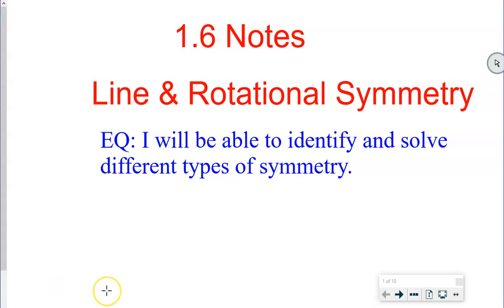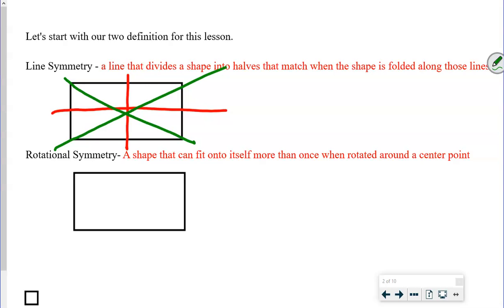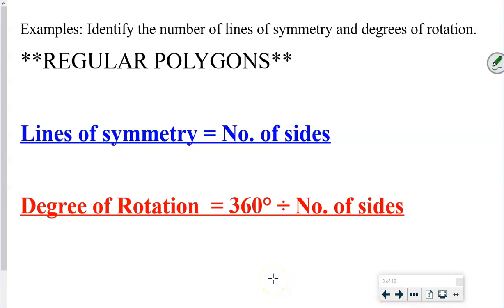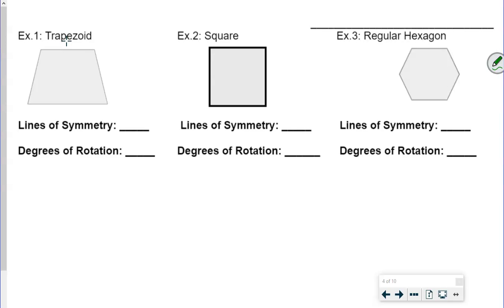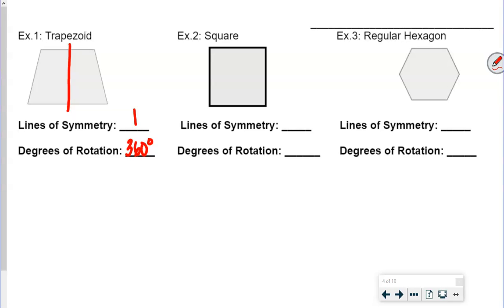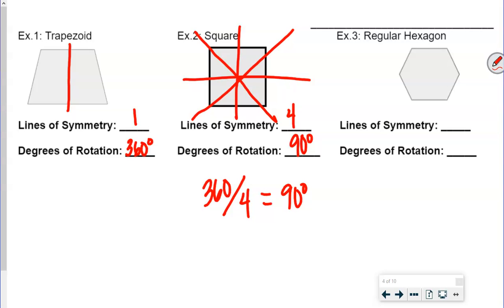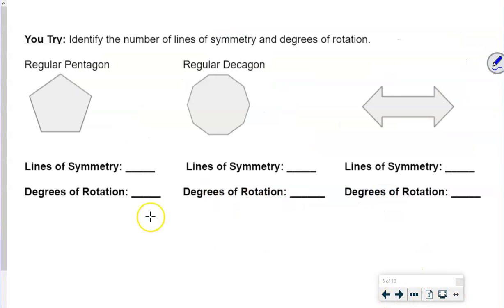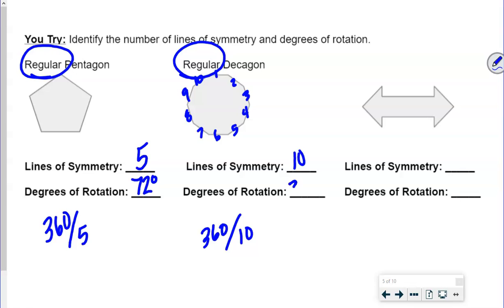Line & Rotational Symmetry